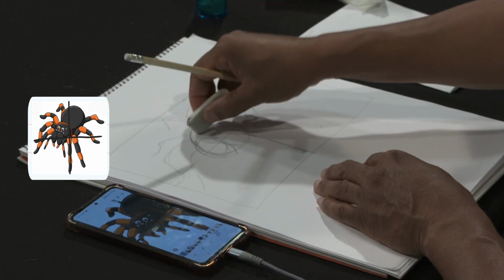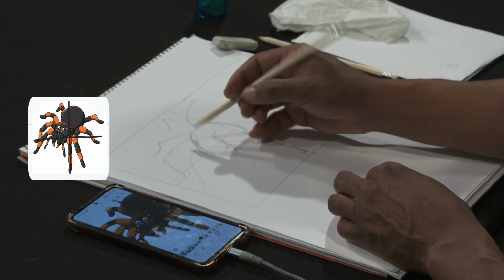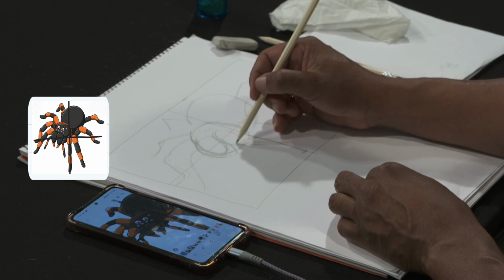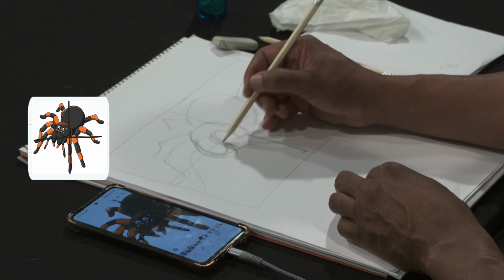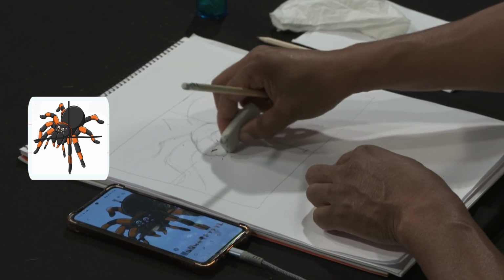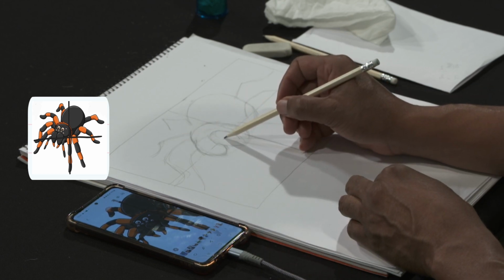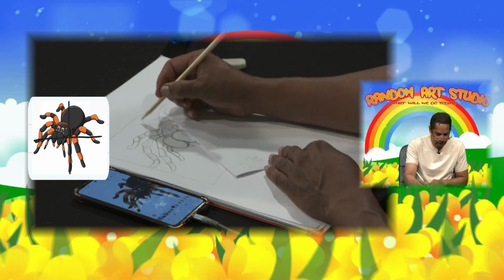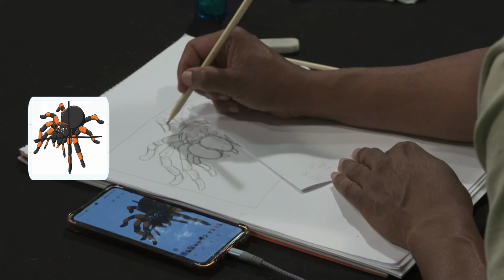IQRA KIDS TV SHOW | SEASON 2 | WEEK 7 | SHOW 35 FRIDAY | RANDOM ART STUDIO| SPIDER| Khaleel Mohammad